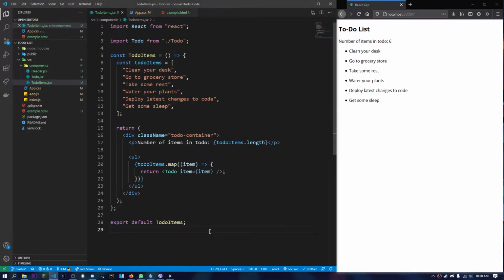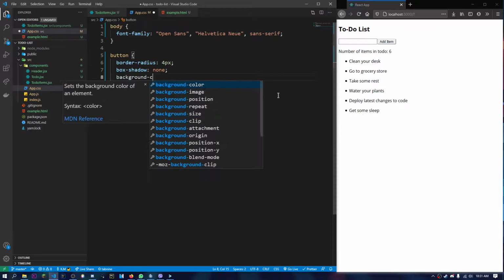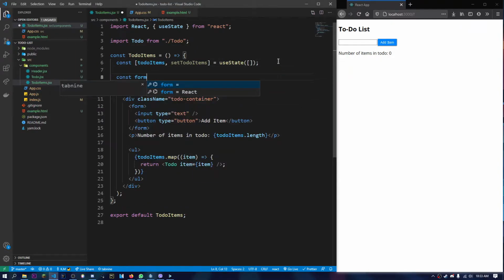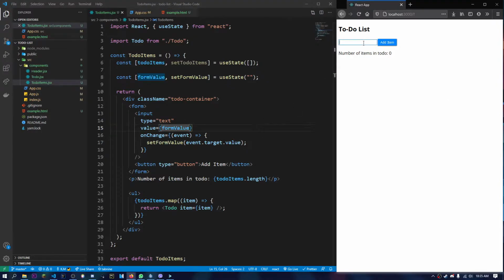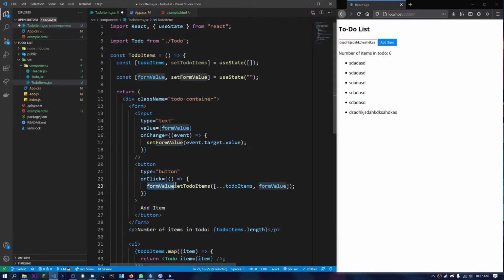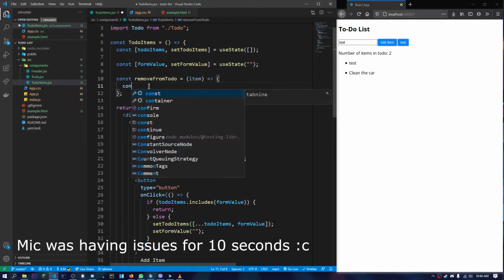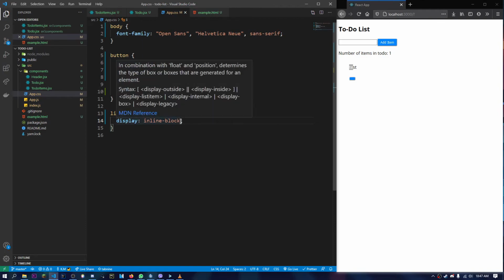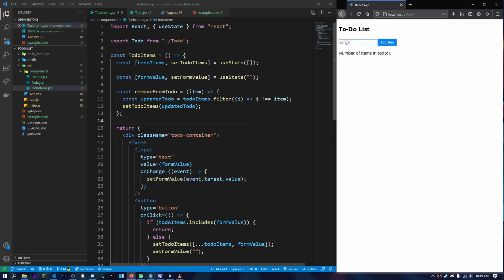React for Beginners: Part 7 - Forms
This is part 7 of my React for Beginners series. In this video, I discuss about handling forms in React, updating the state with form values, adding items to our To-Do list from the form, etc.

Timestamps
0:00 Intro
0:55 Adding a form
2:50 Creating state variable to store form value
4:40 Handling form input change
5:48 Handling button click to add item to To-Do from form value
8:45 Adding a delete button for each item in the To-Do list
12:40 Finishing up the To-Do list and wrapping up